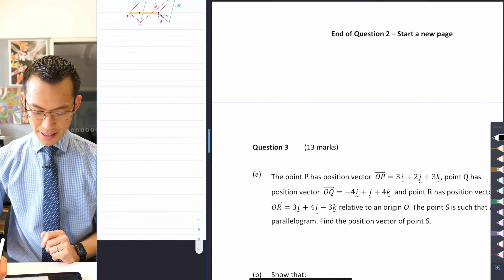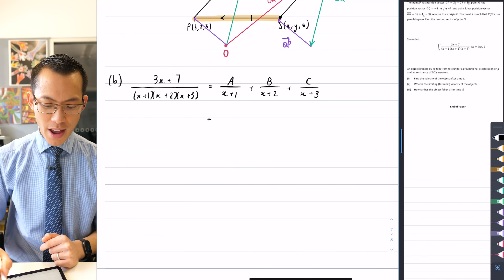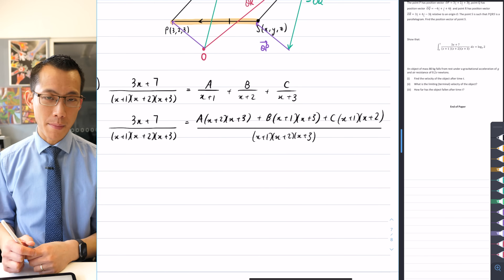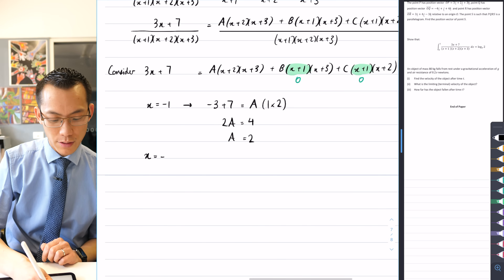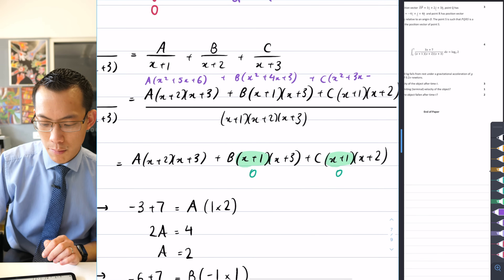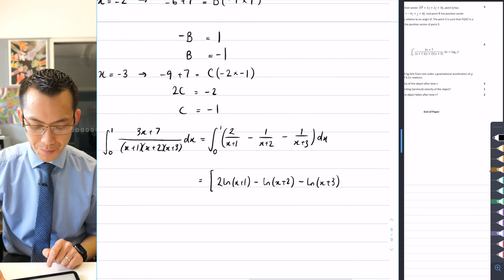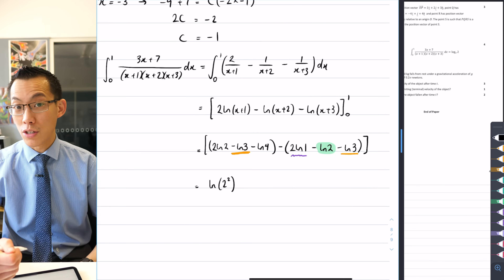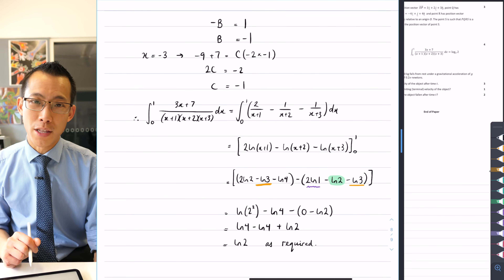Integral via partial fractions (Exam Question 9 of 10)